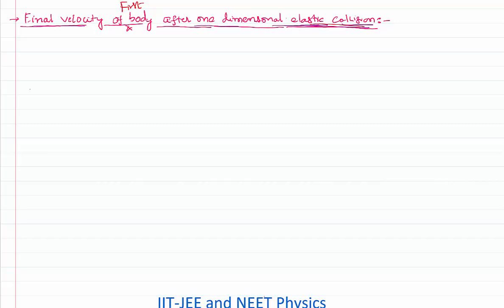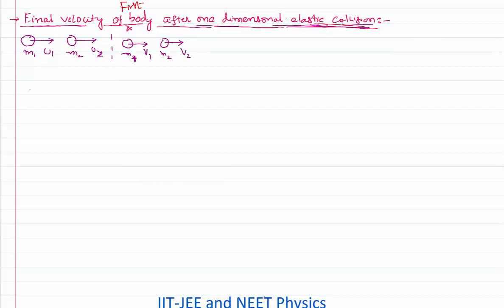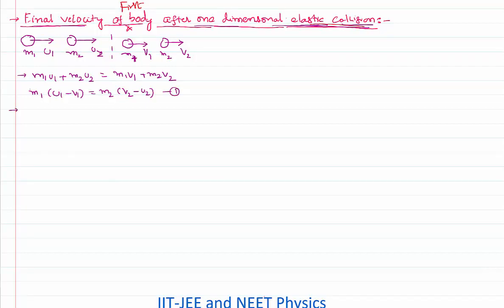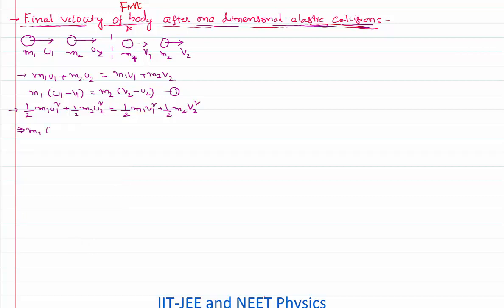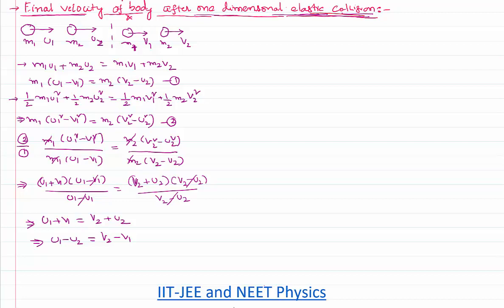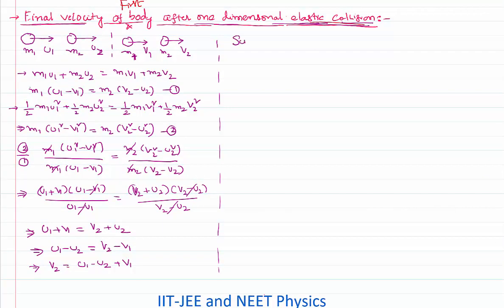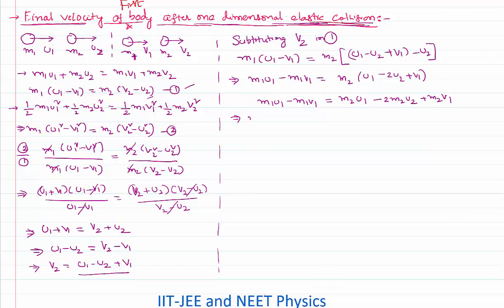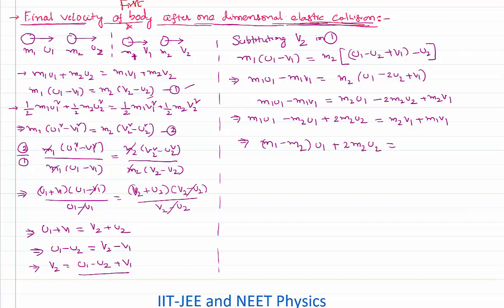Final Velocity of bodies after one dimensional elastic collision for JEE and NEET Physics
Final Velocity of bodies after one dimensional elastic collision for JEE and NEET Physics is done here in this video. In this iit jee and neet physics video lesson we are going to find out the velocity of a body after one dimensional elastic collision. If bodies are going to move only in one direction before and after collision then the collision is said to be one dimensional collision. If both momentum and kinetic energy are conserved in a collision then it it called elastic collision. In this elastic collision all the initial kinetic energy of the system is transferred to the bodies after the collision and no part of kinetic energy is wasted in other forms of energies like sound,light and heat. Here we have assumed that both the bodies are moving in the same direction before the collision and first body  has greater velocity than the second body.

0:00 in one dimensinoal elastic collision
2:00 proving relative velcoity of approach is separation..
5:00 finding final velocity of first one...
7:45 when two bodies are moving in opp direction...